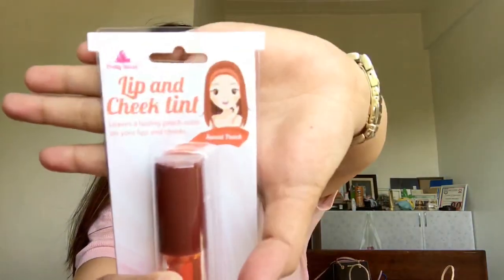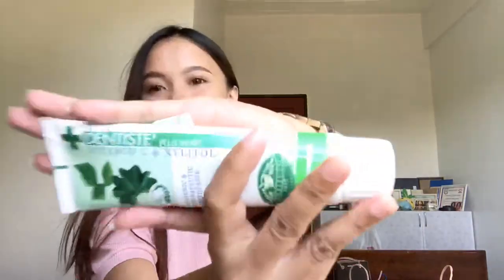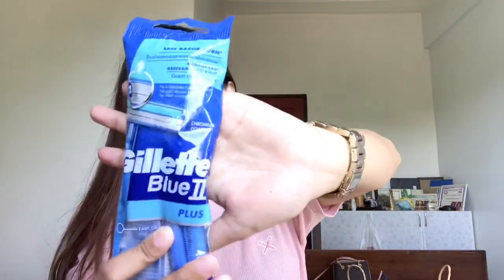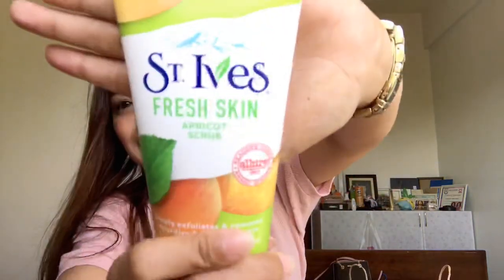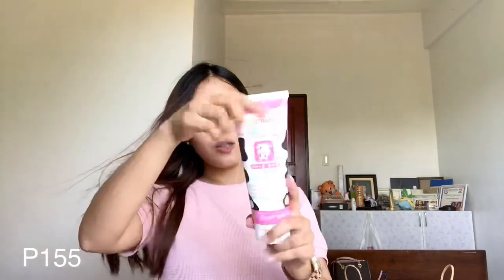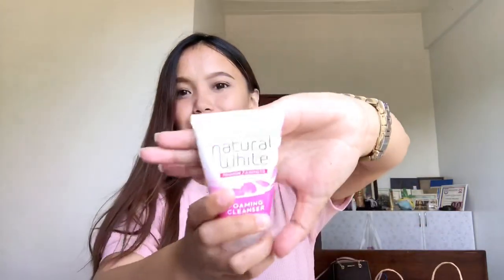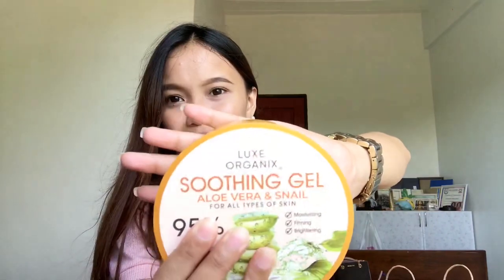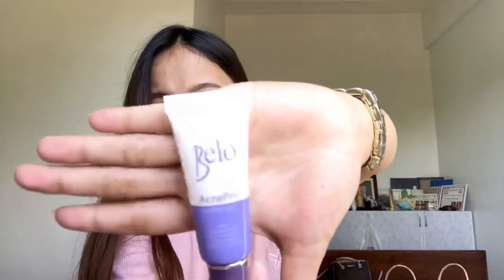WATSONS HAUL 2020 worth ₱2,000 💸 (My Holy Grails and new products for me) + REVIEW |Quarantine Vlog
Hi, Loves! Just sharing with you some of my holy grails from watsons, and other new products that I’ll be using.

Products Mentioned:
Pretty Secret Lip and Cheek Tint
Dentisté Toothpaste
Watsons Body Puff
St. Ives. Apricot Scrub
Thayers Witch Hazel Facial Toner Cucumber
Olay Natural White Foaming Cleanser
Olay Natural White Day Cream
Luxe Organic Soothing Gel Aloe Vera and Snail
A Bonnè Spa Milk Salt
Belo Acne Pro Pimple Gel
Kojiesan Skin Brightening Soap
Stresstabs